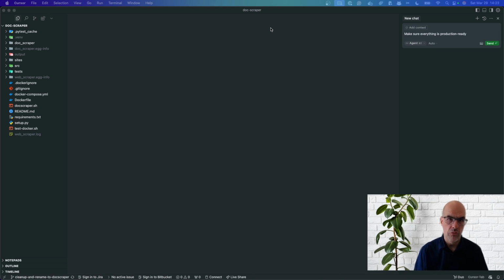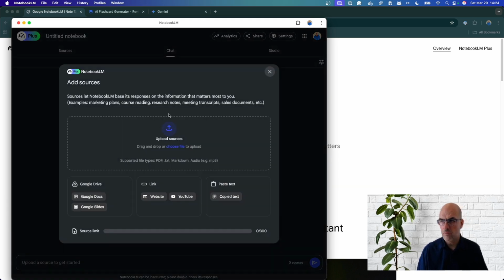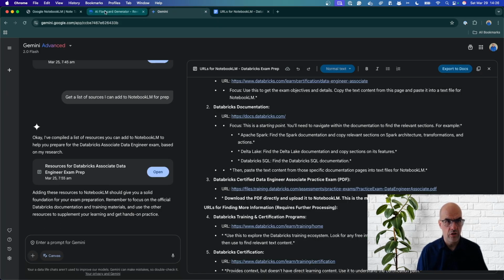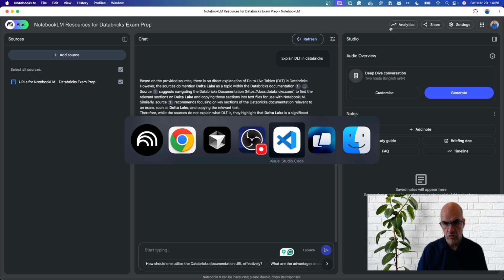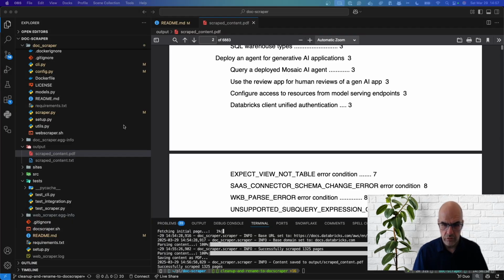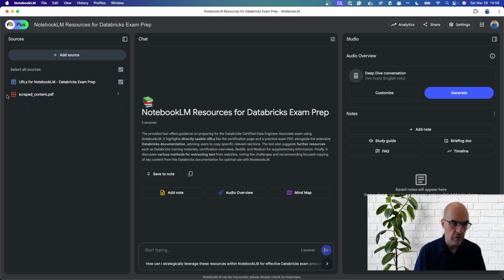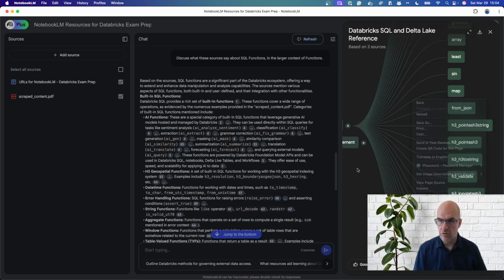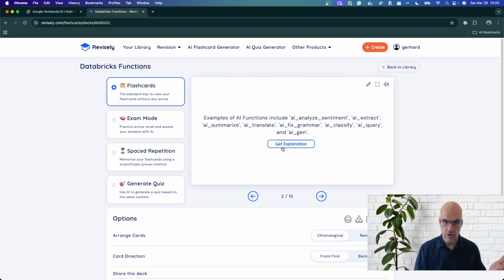Learn AI Data Eng: NotebookLM, Flashcards, Gemini & Cursor!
Want to learn Data Engineering faster? This tutorial shows you how to combine the strengths of cutting-edge AI tools to create a streamlined learning workflow. We'll cover:

This video is perfect for aspiring Data Engineers looking to maximize their learning efficiency. Get ready to level up your skills!

All constructive feedback is welcomed.